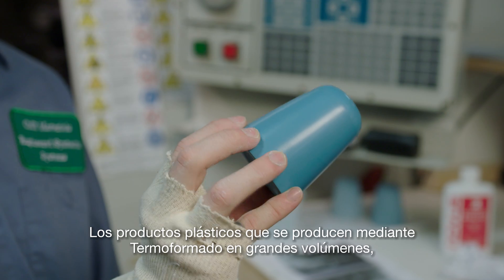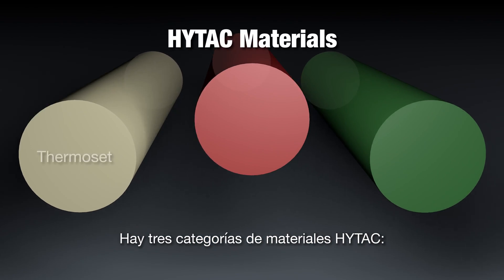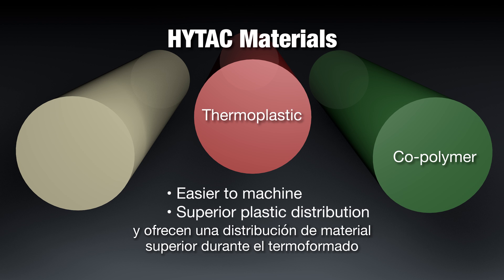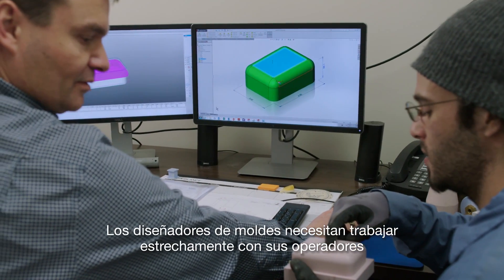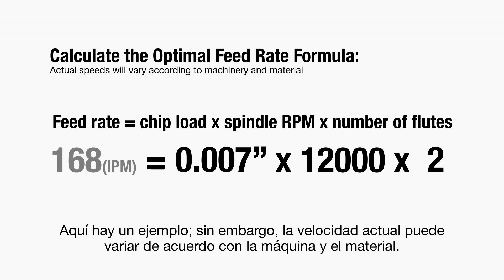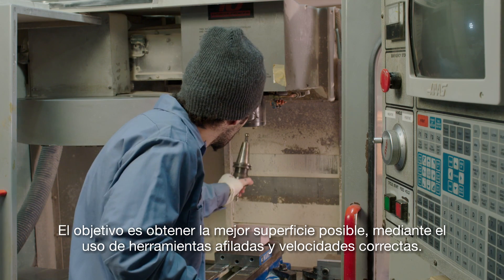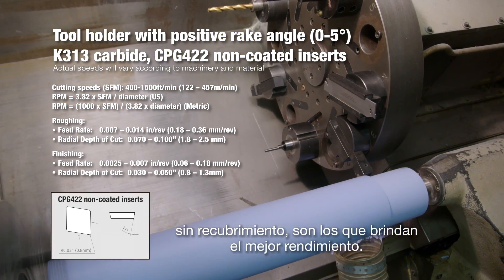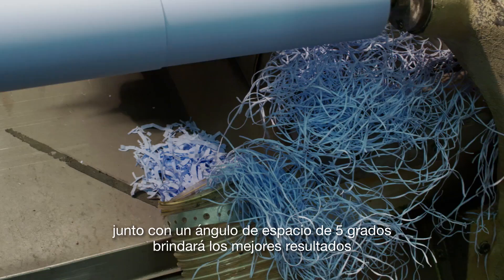HYTAC espuma sintactico - materiales para termoformado (version espanol)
CMT Materials es líder mundial en materiales sintácticos para la fabricación de preformadores de termoformado.

Si usted está procesando lámina de PVC, PET, PS, PP, PLA, OPS, in-line, desde rollo de lámina o desde láminas pre-cortadas, delgadas o gruesas, en corridas cortas o largas; nosotros podemos apoyarle perfectamente en sus requerimientos de termoformado.
CMT ha desarrollado la mejor y más eficiente línea de productos HYTAC para diferentes tipos de preformadores y diferentes materiales.